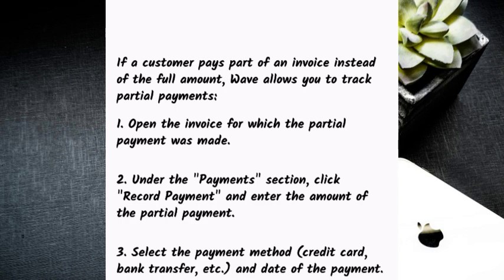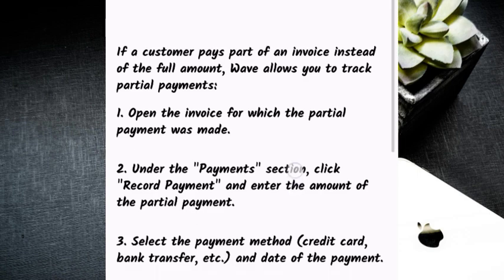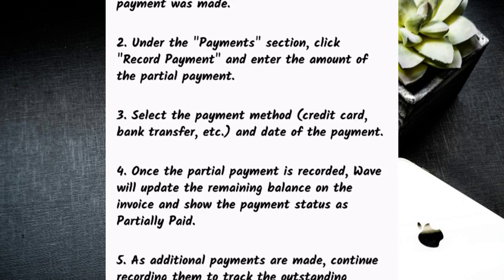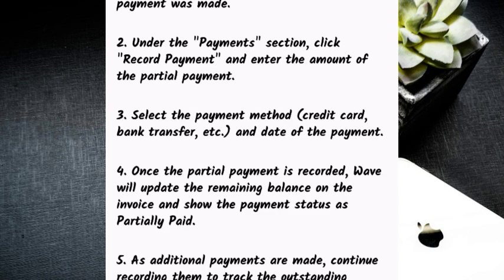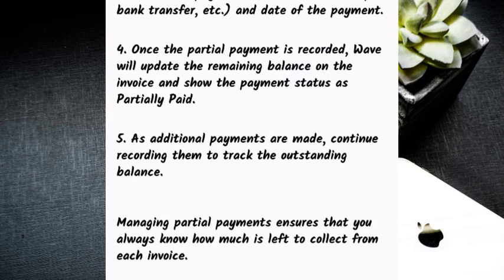HOW TO MANAGE PARTIAL PAYMENT IN WAVE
In This Video, you will learn about HOW TO MANAGE PARTIAL PAYMENT IN WAVE